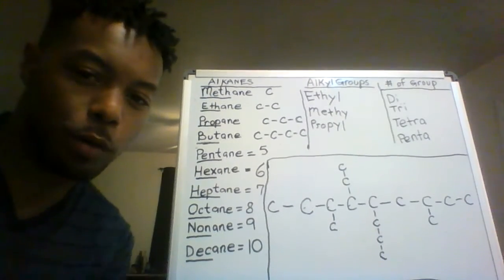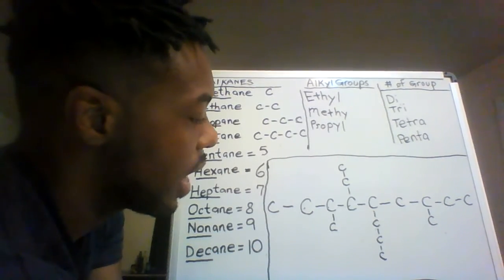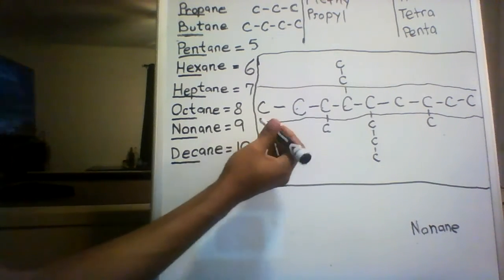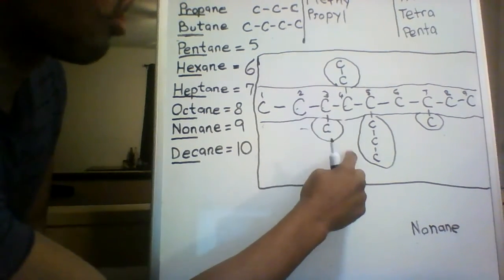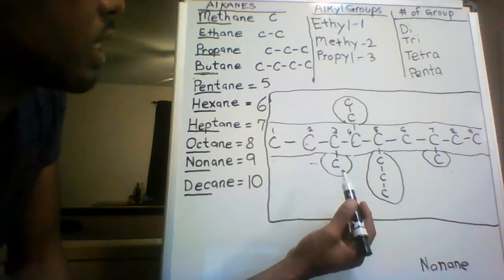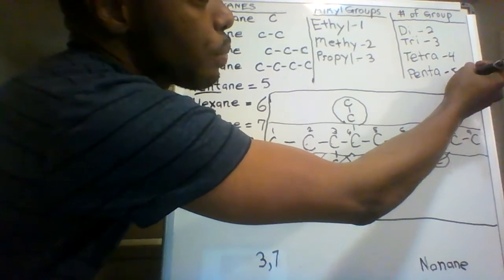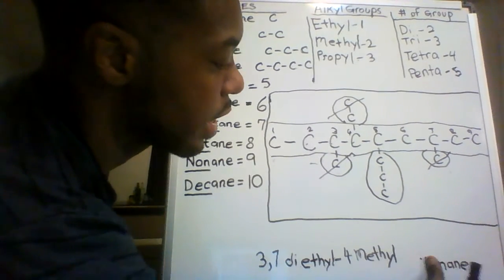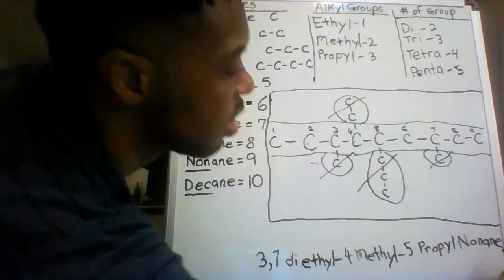Substituent Alkyl Groups